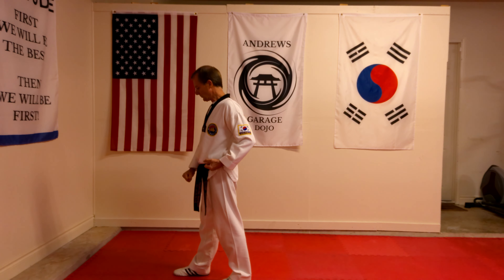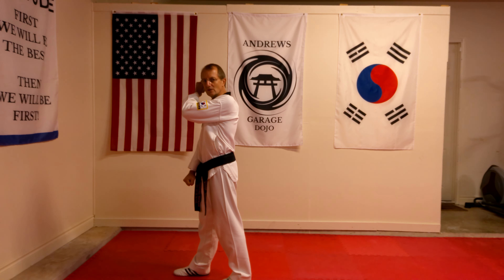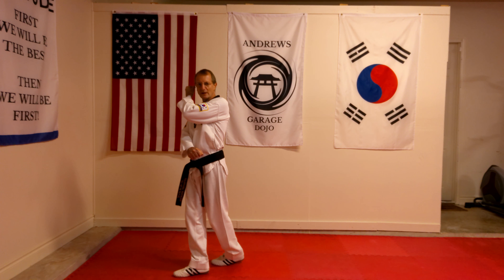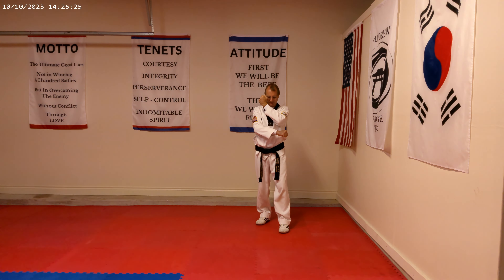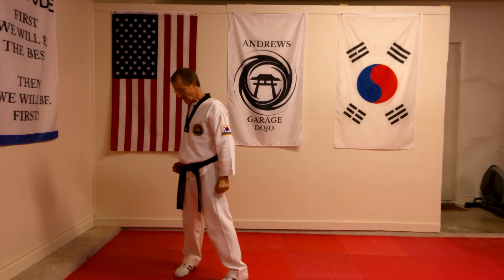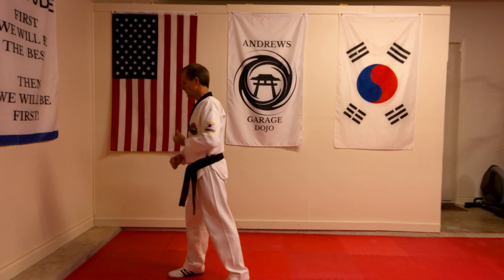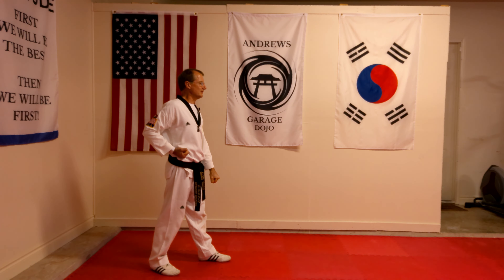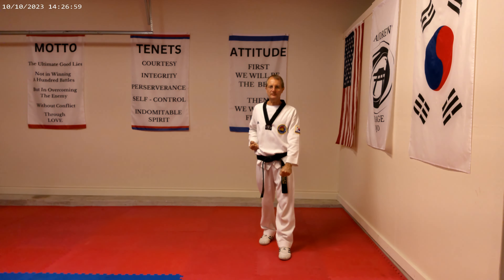How to Turn around at end of Taekwondo Technique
**How to Turn around at end of Taekwondo Technique**taekwondo
How to Turn around at end of Taekwondo Technique, for Taekwondo and Martial Art Students. I am going to go over how you learn and practice turning around at the end of a technique and go back the other way. This Taekwondo Technique you can also Learn and Practice it at Home.

**Title: How to Turn around at end of Taekwondo Technique** for Taekwondo and Martial Art Students.
I will show you everything you need to know to understand the basics for this in the dojo/dojang for a Beginner Taekwondo and Martial Art student.

This video will cover:
00:00
00:06 Introduction How to turn around at end of Technique
00:31 Step across with Back Leg
01:18 What happens with the Hands
01:55 One Quick Continuous Movement when Turning
02:22 Thank You “Gam Sa Hae Ni Da”

Thank you for checking out my channel, Andrews Garage Dojo a place for Martial Art Training, Health, and Exercise.

**BOOK RECOMMENDATIONS**

Customized Flag(Garage Dojo)